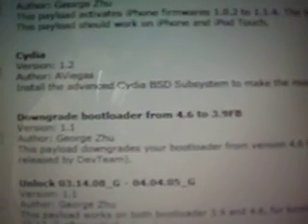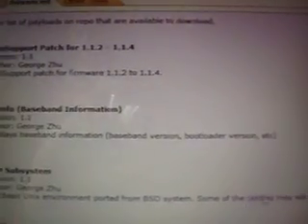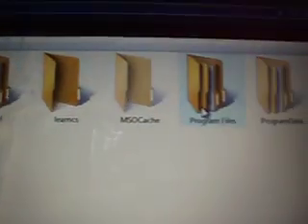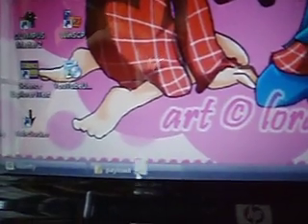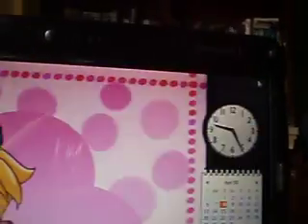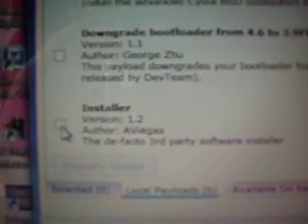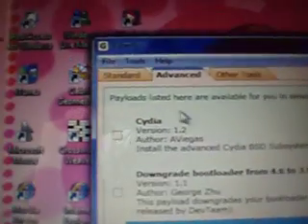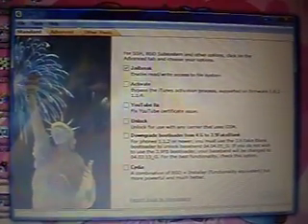Setup the New iLiberty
As some of you have pointed out, the new update of iLiberty no longer has the option of installing Installer, it only has the option to install Cydia. This will show you how to install installer instead of Cydia. Once you are ready to click the "go for it" button, then please go to part 1 of my original jailbreak video and pick up 8 minutes and 43 seconds in to it. Make sure that you do all of the steps from all of the videos, not just jailbreak.